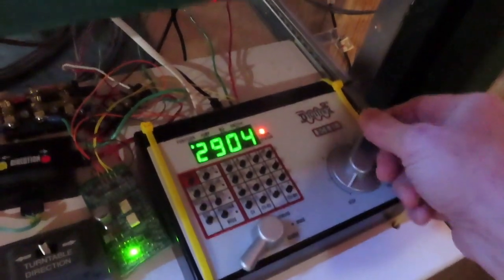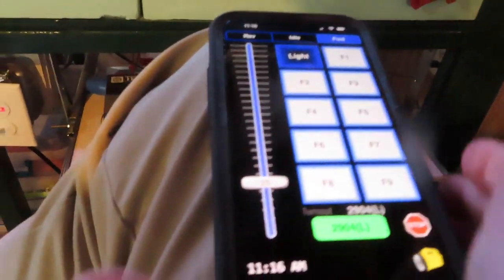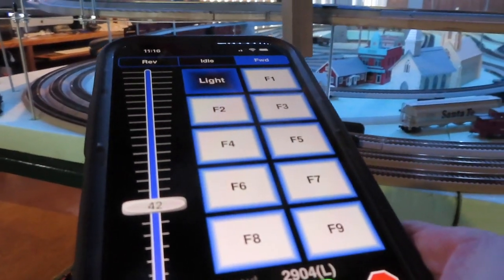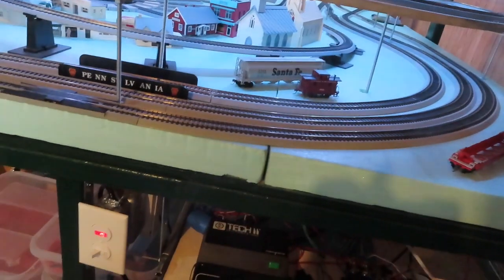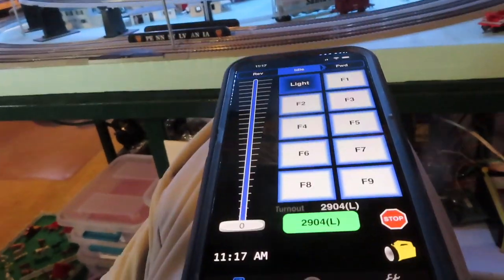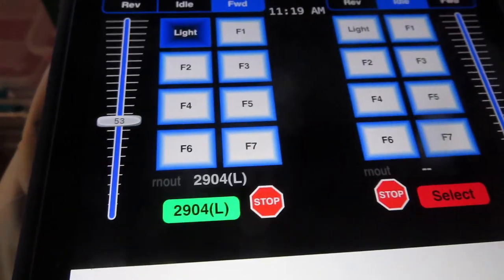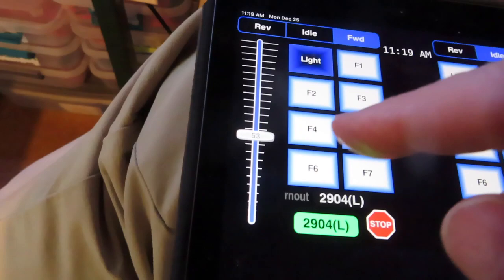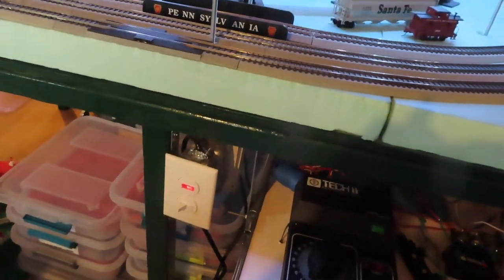Digitrax Dead Man Switch 3 5 min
No such thing as a deadman switch but I learned something of value